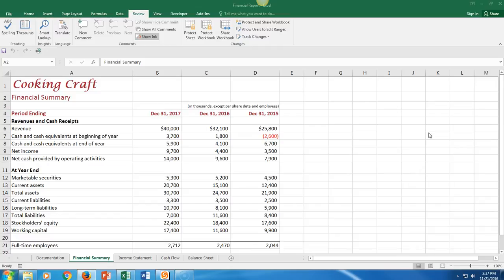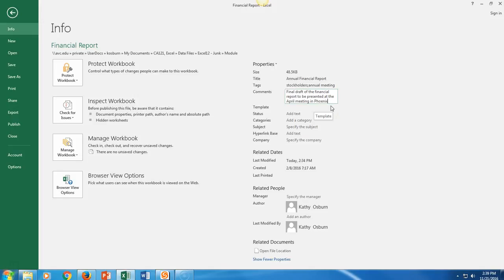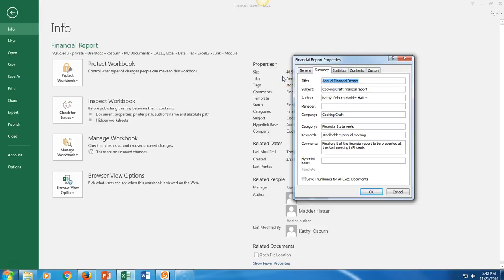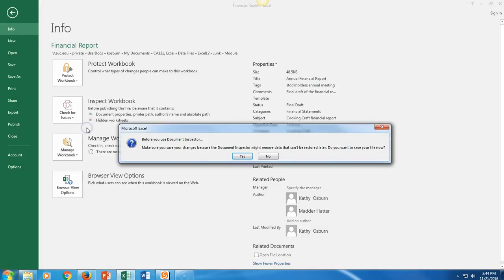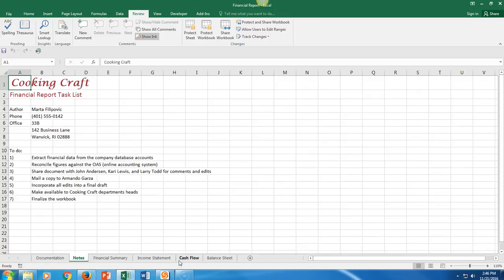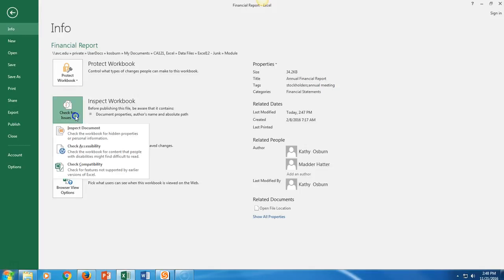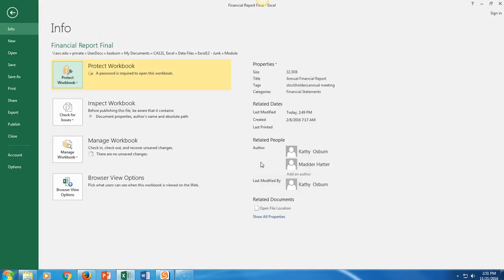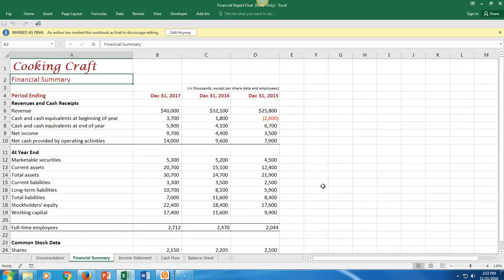Mod 12 p 752 to 759